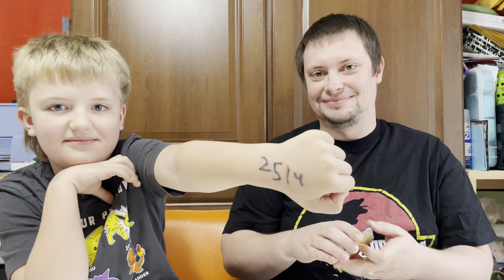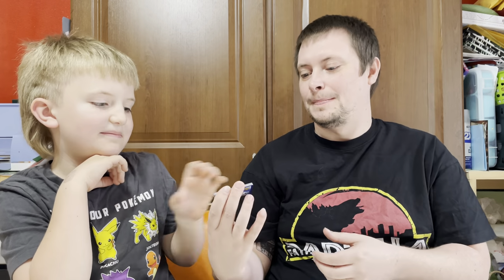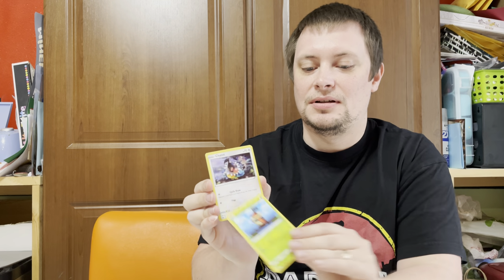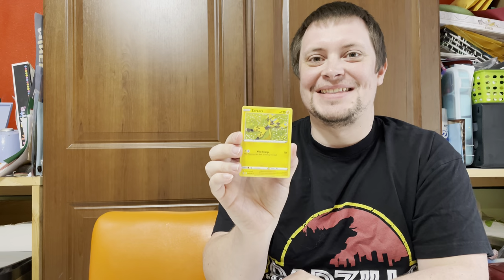Unboxing Pokémon Cards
Opening Pokémon Cards with Dad